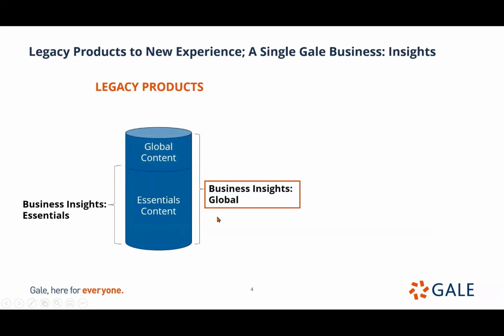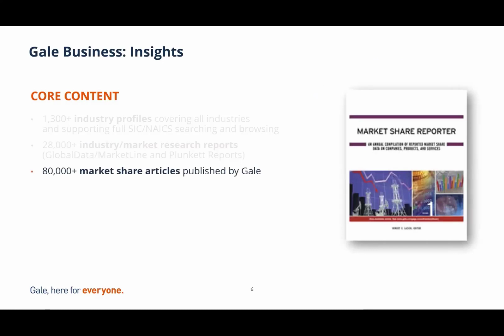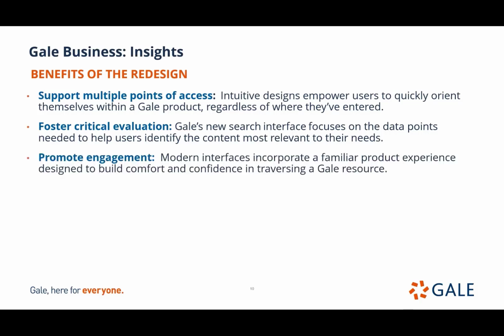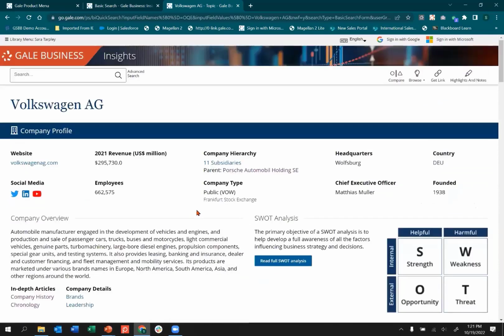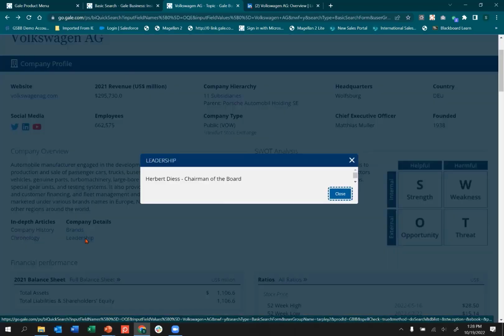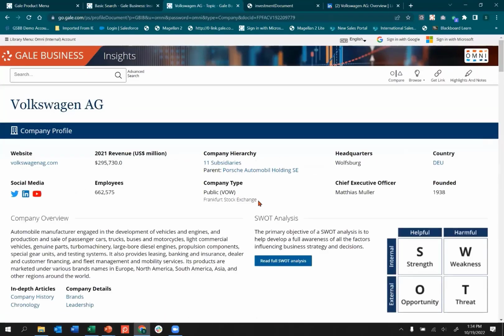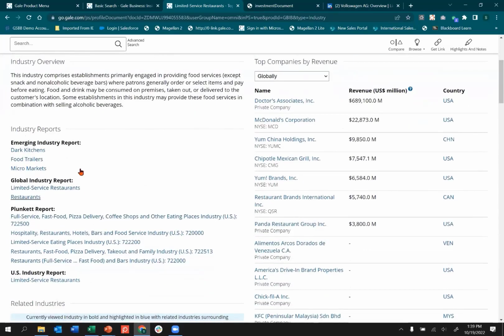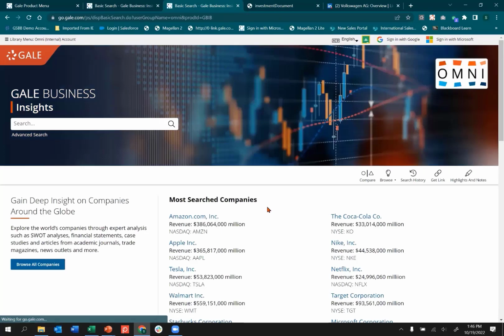Gale Business: Insights - For Higher Ed Users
Preview coming upgrades to Gale Business: Insights, the resource for comparing economies, countries, industries, and companies the world over.